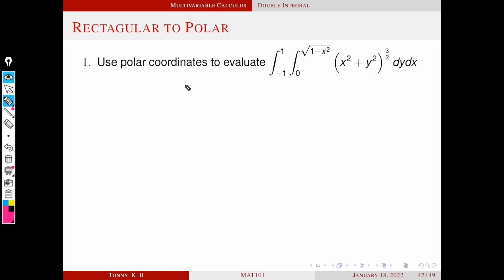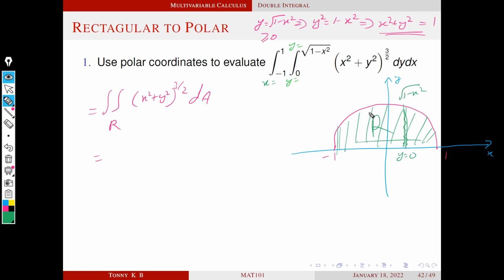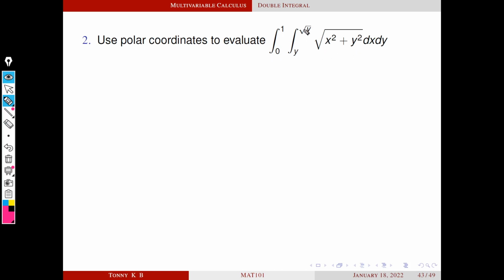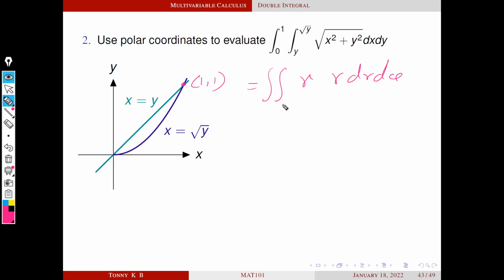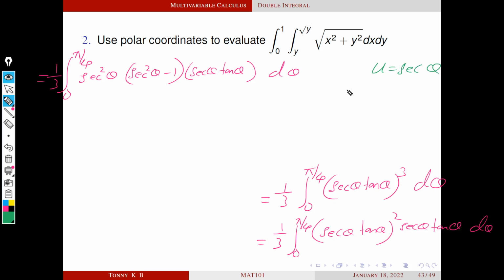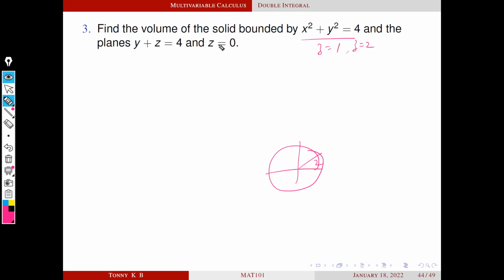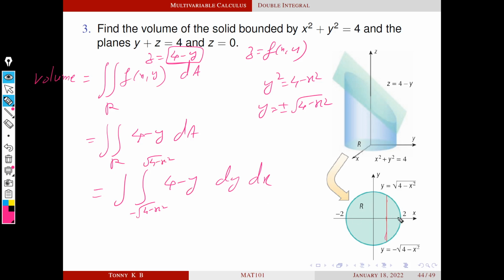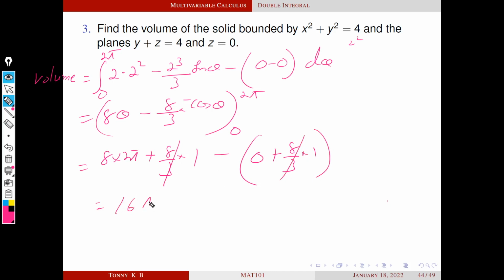Rectangular to Polar | Double Integral | Lec3.7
Convert a double integral in rectangular( Cartesian ) coordinates to polar coordinates